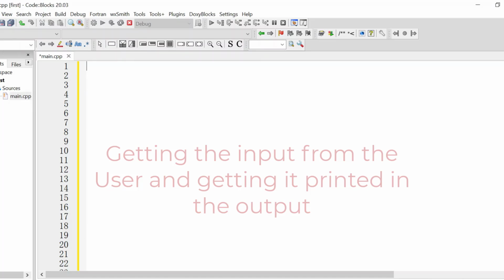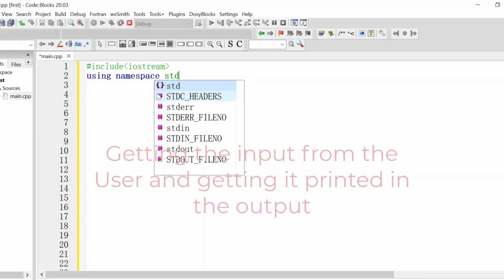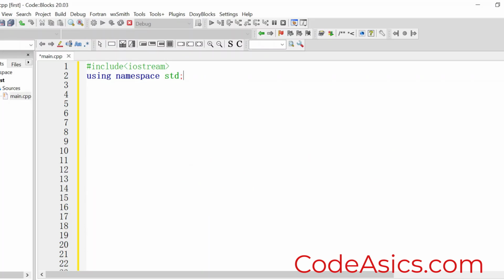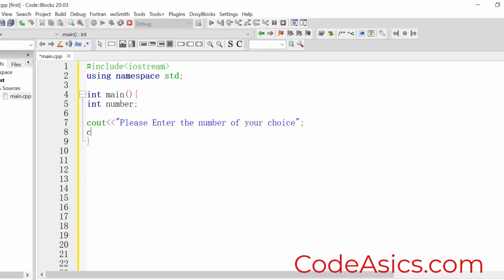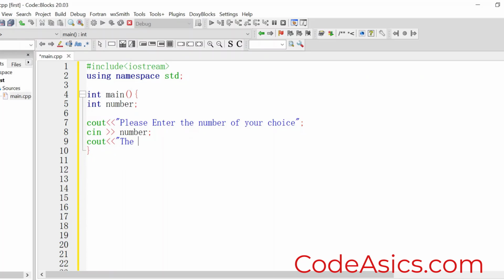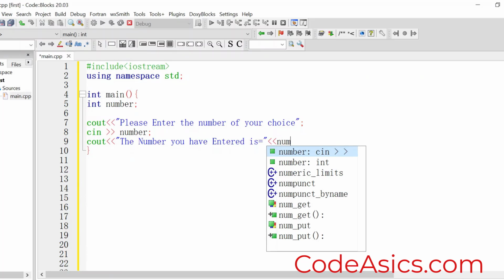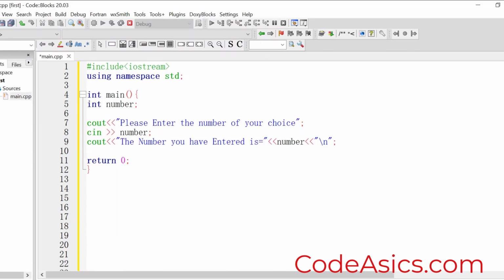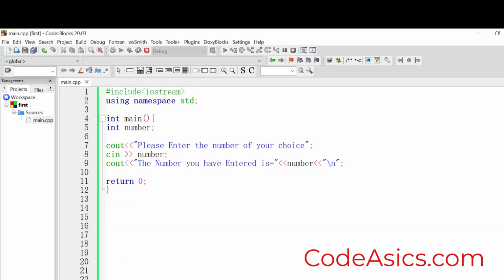How to receive input from user and get it printed on Screen